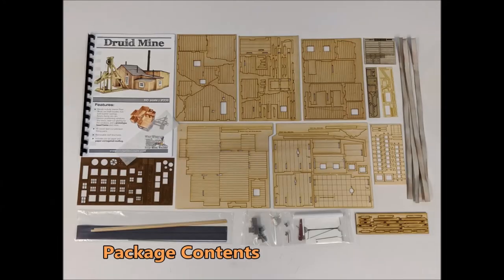Ep 106 HOW-TO Druid Mine, Wild West Models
Michael McCarville demonstrates building Wild West Scale Model Builders HO Kit #235, Druid Mine.  The prototype is located in the Idaho Springs area.  This kit has many interior rooms, ore cart and track, visible head frame, and great instructions.  This video is to complement the well organized instructions booklet.
- Choose which roof sections will be glued or removable.
- Carefully test fit all parts before gluing with Titebond III or ACC superglue.  Micro Krystal Klear was used to attach window material.
- Hunterline Cordovan Brown for walls in varying strengths.  Pan Pastels in several colors for weathering, and Testors Model Masters Rust for base roofing color.  Tar paper roof covering can be left natural or painted and weathered.
- Modifications: Added a mine winch inside, omitted the guy wires on the smoke jacks, and added some metal roofing by coal bin.
- Lets jump in with an overview of parts, then we will do it STEP BY STEP